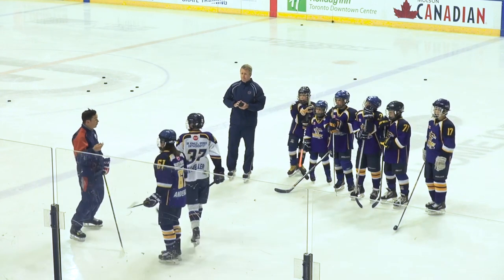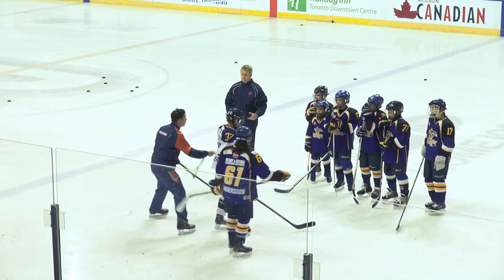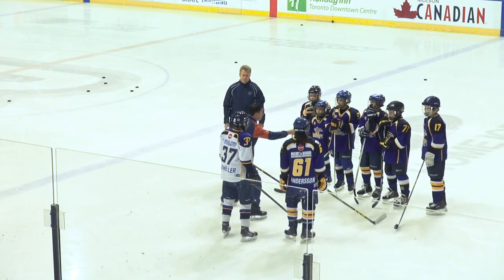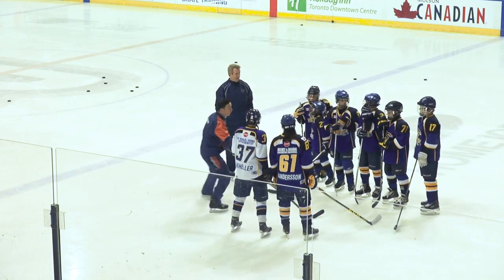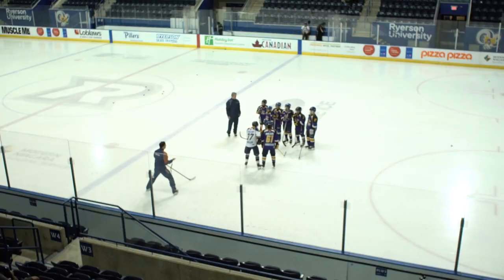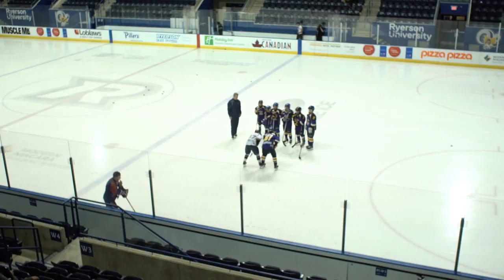Jay Woodcroft - Creating Offense From the Cycle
For Jay Woodcroft, creating offense from the cycle is an under-rated component of the game, that, with the right players, can pay huge dividends in your team’s game. The key to finding that offense is establishing inside body position.

Ice Hockey Coaching Videos, Tips and Drills from the Pros